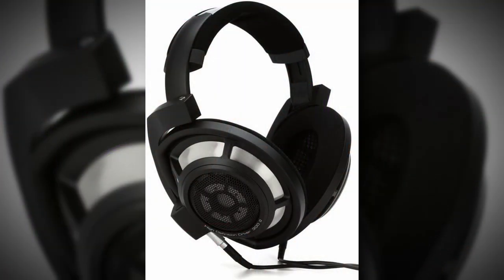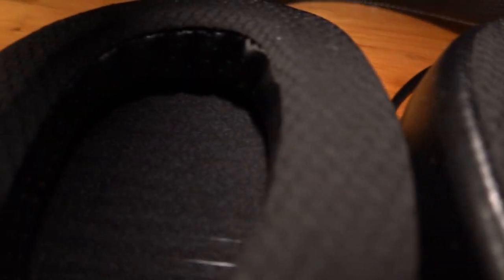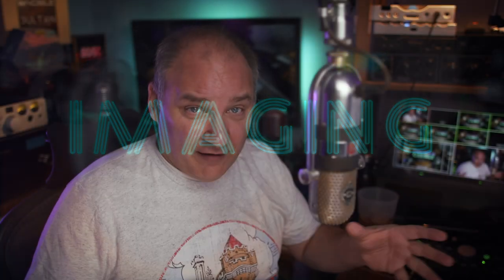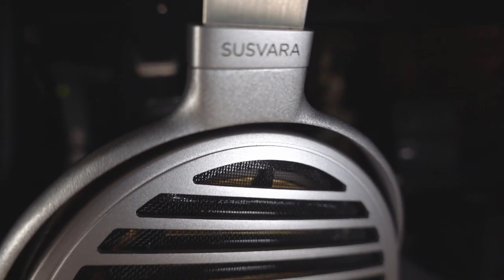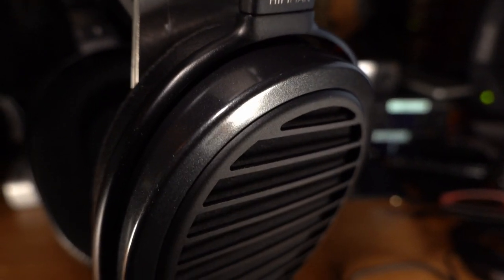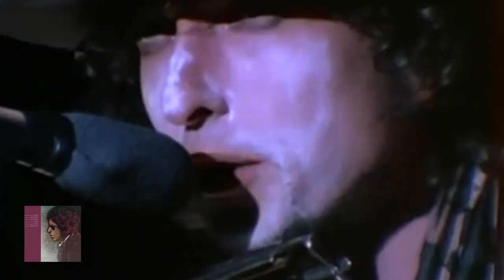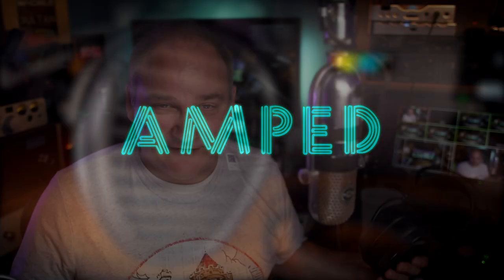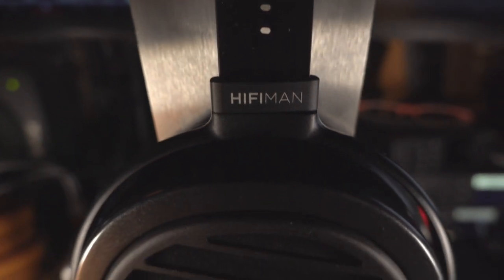Hifiman Arya Stealth Magnet Review Shootout vs. Hifiman Susvara. $7600 Episode!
Hifiman Arya Stealth Magnet Edition Review and Shootout vs. Hifiman Susvara

IN THIS EPISODE:
Hifiman Arya Steath Magnet Edition

SPECIAL THANKS:
Audio 46

VIDEO COURTESIES:
“The Lion King” Trailer
Courtesy Walt Disney Studios / YouTube

“Strange Brew”
Courtesy MGM Studios

“Easy on Me” & “Oh My God” by Adele
Courtesy Adele / YouTube

“Be My Baby” by The Ronnettes
Courtesy MrHaagsesjonny1 / YouTube

“Band on the Run” Documentary
Courtesy BBC
pierluigi stivala / YouTube

“Tangled up in Blue” by Bob Dylan
Courtesy Bob Dylan / YouTube

“Layla” “Why Does Love Got to Be So Sad” by Tedeschi Trucks Band
Courtesy Tedeschi Trucks Band / YouTube

PHOTO COURTESIES:
mkfeeney
Winston J. Vargas

Favorite Budget IEM:
7Hz Timeless:

UBERCANS:
Hifiman Susvara (Best Headphone Available)

EVERYDAY ITEMS:
Smitty's Glass Wax

TENNMAK Turbo Pro Tips

Sedna Eartips

STUDIO INFO:
Mic: RCA-77DX
Processor/Pre: Universal Audio LA-610 Mk II
A/D Converter: Apogee Symphony Desktop
Camera: Blackmagic Design URSA Mini Pro 4.6K
Close Up Camera: Sony RX-100 VII
Lens: Canon Cine Prime 24mm
Lighting: Aputure 120D, MC
Software: Blackmagic Design DaVinci Resolve
Software: Adobe After Effects
Software: Boris Sapphire
Software: Red Giant Trapcode Particular
Hardware: Atomos Shogun Inferno
Switcher: Blackmagic Design Television Studio HD
Computer: 16 Core Mac Pro (2019)

Head-Fi Handle: reeltime